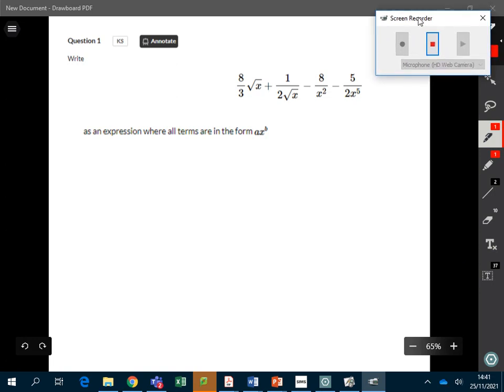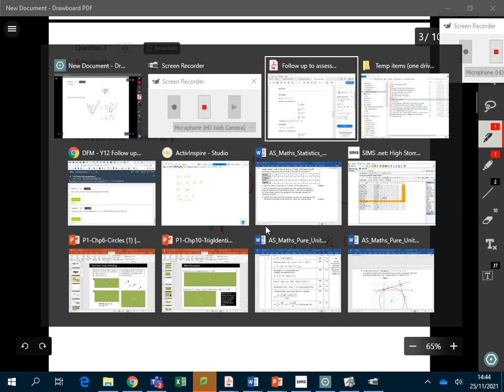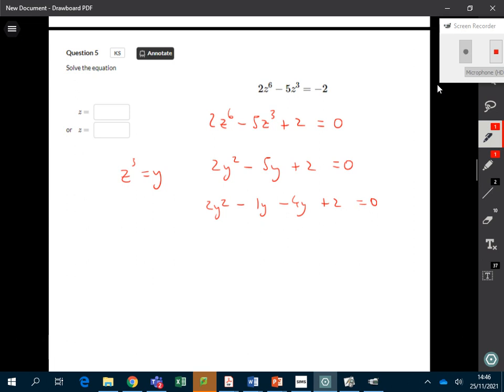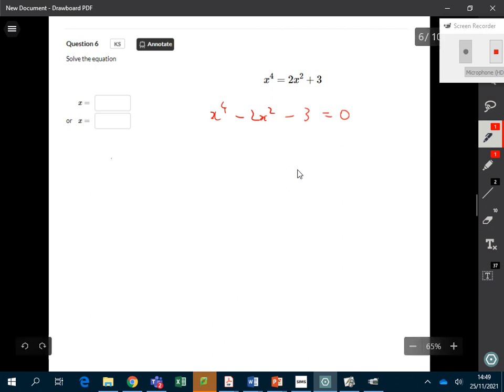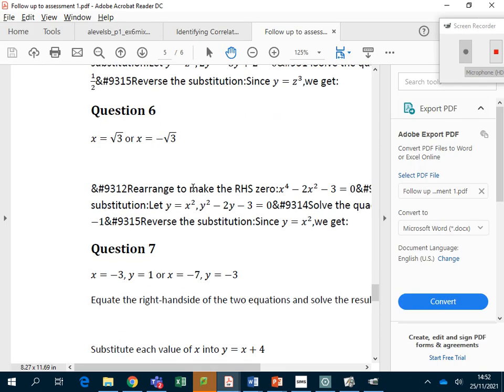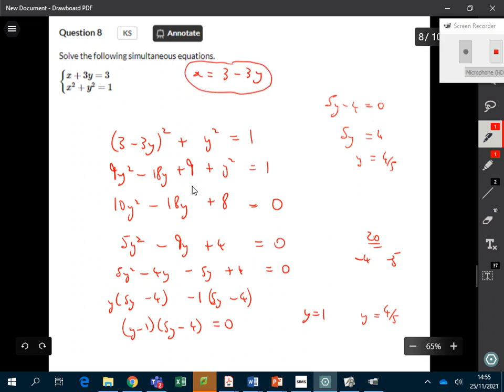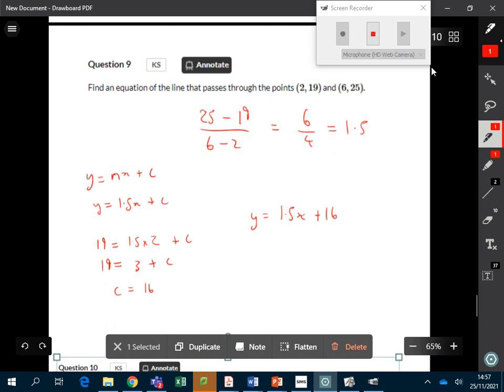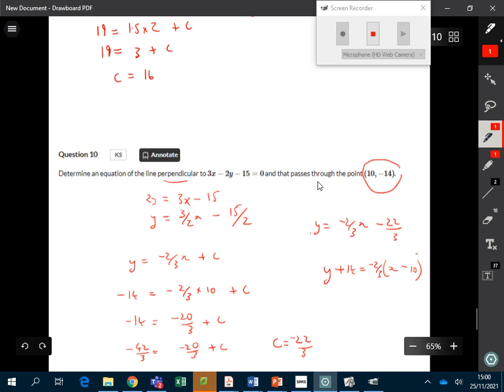Answers to Dr Frost follow up to assessment 1